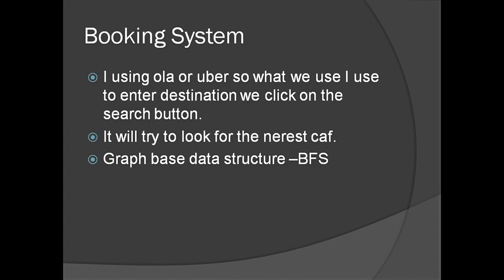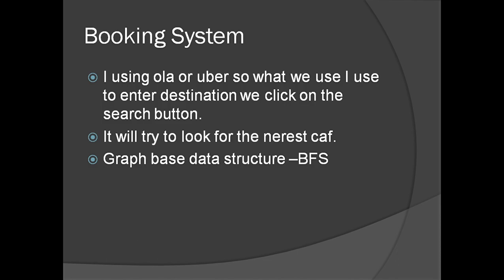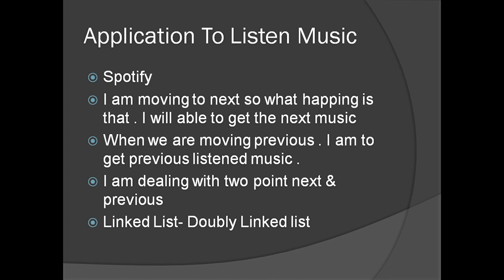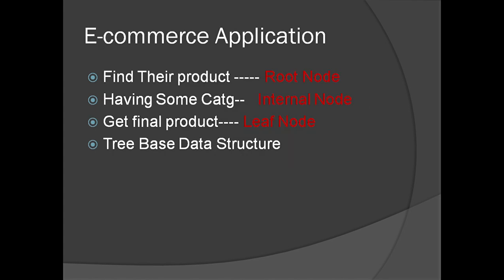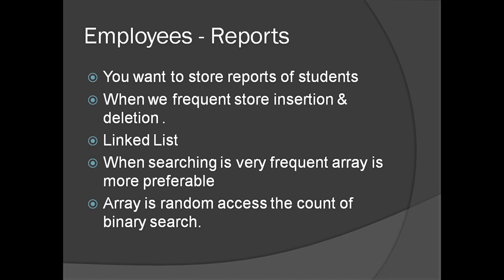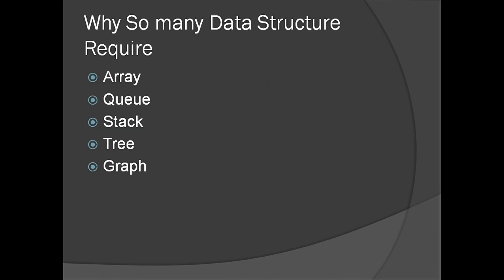Why DSA Required |DSA Lac-4| By Gaurav Tripathi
DSA, or Data Structures and Algorithms, are fundamental concepts in computer science that play a crucial role in writing efficient and effective software. Here are some reasons why DSA is important:

Problem Solving: DSA provides a systematic way to solve problems. It teaches you how to break down complex problems into smaller, more manageable subproblems, making it easier to find solutions.

Algorithmic Efficiency: DSA helps you analyze the efficiency of algorithms and data structures. Understanding different algorithms and their time and space complexities is essential for writing efficient code.

Optimizing Code: Good knowledge of DSA enables you to choose the most appropriate data structures and algorithms for a given problem. This can significantly impact the performance and efficiency of your code.

Coding Interviews: Many technical interviews, especially in the field of software development, involve questions related to DSA. Interviewers assess a candidate's problem-solving skills and ability to write efficient code using DSA.

Standard Libraries: Programming languages often provide standard libraries that implement common data structures and algorithms. Understanding DSA allows you to make better use of these libraries and leverage their efficiency.

Foundation for Advanced Topics: DSA is a prerequisite for understanding more advanced topics in computer science, such as machine learning, artificial intelligence, and database management. Many advanced algorithms and data structures are built upon the foundational concepts of DSA.

Resource Management: Efficient data structures contribute to better memory management. Understanding how data is stored and accessed in memory is crucial for preventing memory leaks and optimizing resource usage.

Critical Thinking: DSA encourages a systematic and logical approach to problem-solving. It fosters critical thinking skills and helps you become a more well-rounded and analytical thinker.

Cross-Language Understanding: The principles of DSA are language-agnostic. Once you understand these concepts, you can apply them in various programming languages, making it easier to transition between languages.